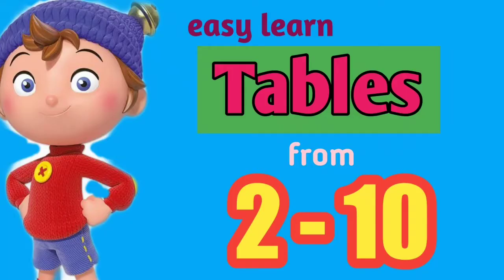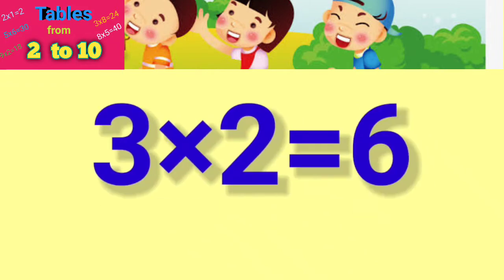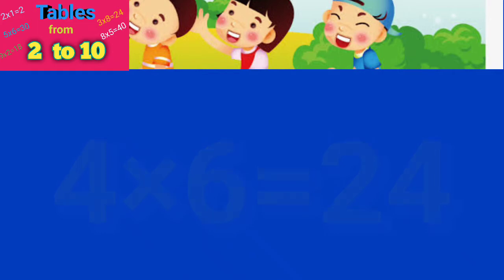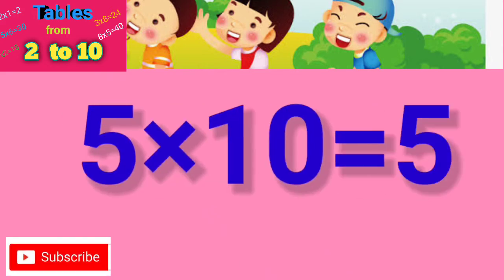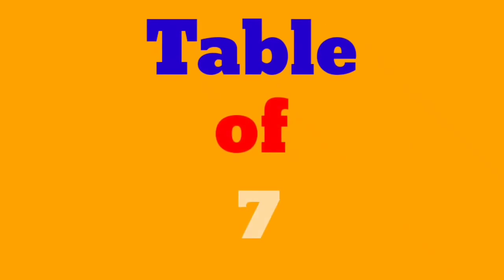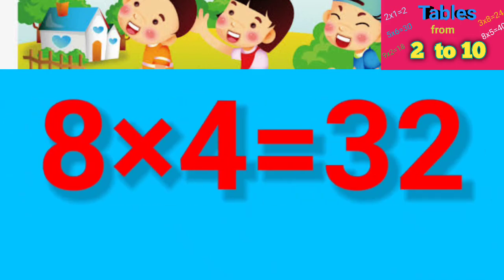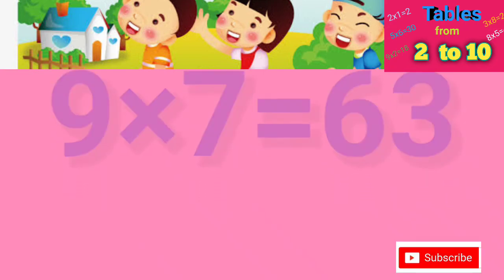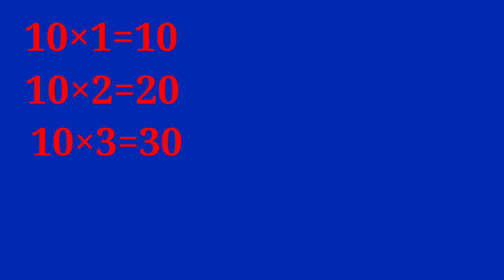Tables for kids - from 2 to 10-multiplication tables for children,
Tables for kids from 2 to 10 learn, multiplication tables for children, multiplication tables easy 2table 3table 4table 5table 6table 7table 8table 9table 10table tables are mainly useful to make calculations fast and simple . Primary students mathematics tables learn .. simple tables .. multiplications